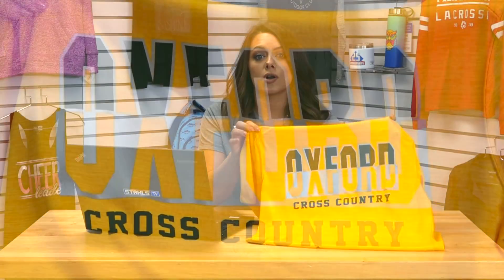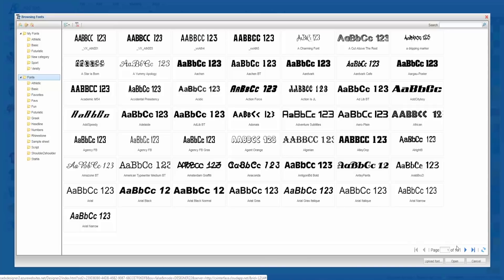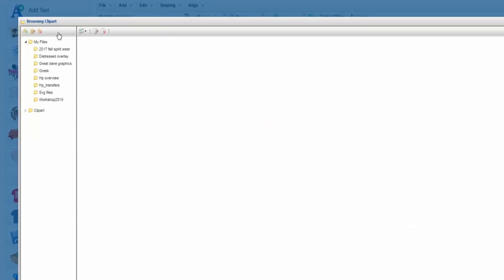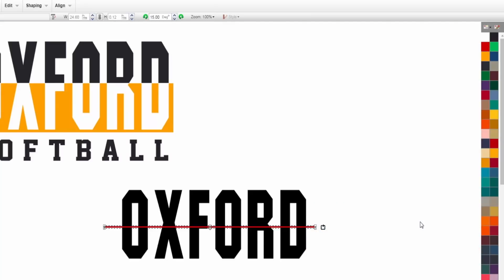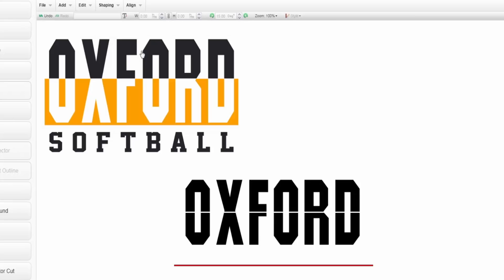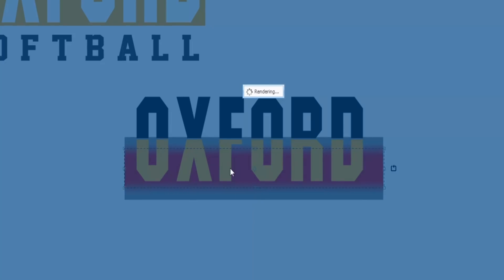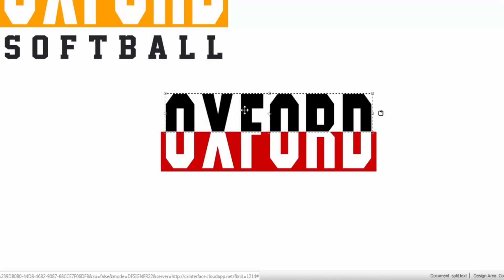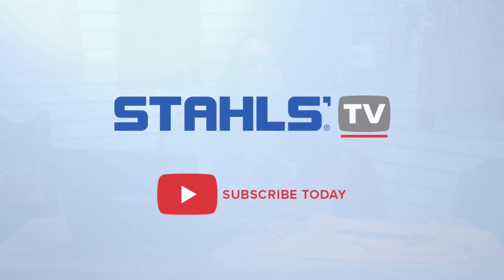How to Create a Split Text Design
Take your artwork to the next level with CadworxLIVE®. This free, easy-to-use design tool takes the effort out of the artwork creation process. In this video, see how to create a split text design to get a checkerboard effect. With CadworxLIVE® you can create artwork for digital printing, digital cutting, screen printing, and more. The only limit is your imagination!